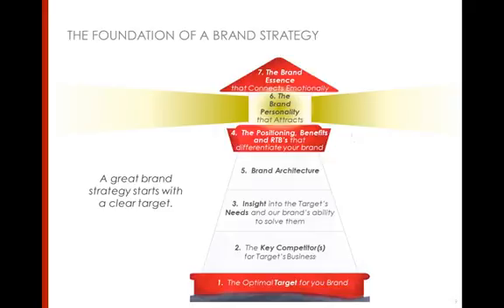How to Develop a Profit Focused Media Actionable Market Segmentation SD clip6